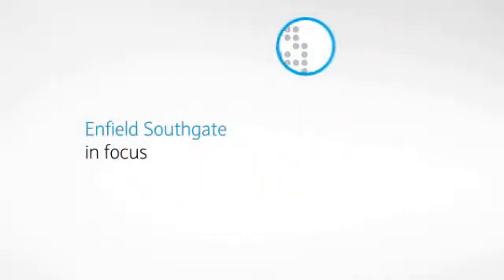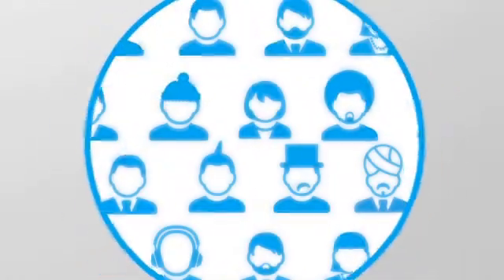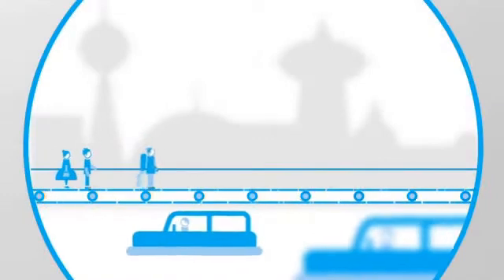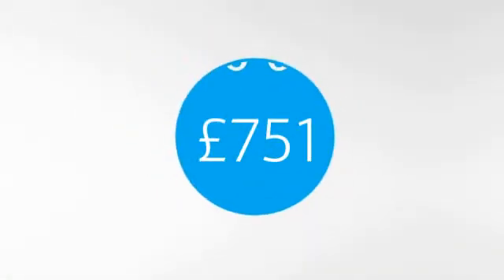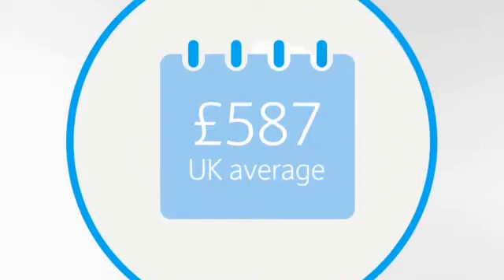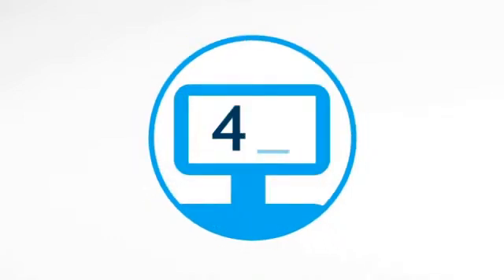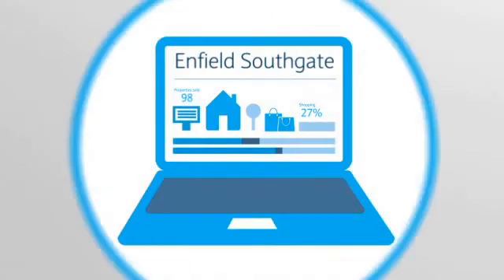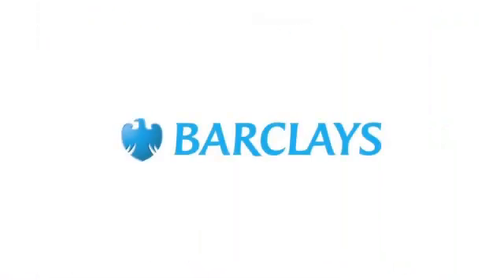Barclays Local Insights – Enfield Southgate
This video gives you a taster of some of the unique local insights about Enfield Southgate which Barclays makes available for you to enjoy. To find out more information and to explore the data in detail, today.